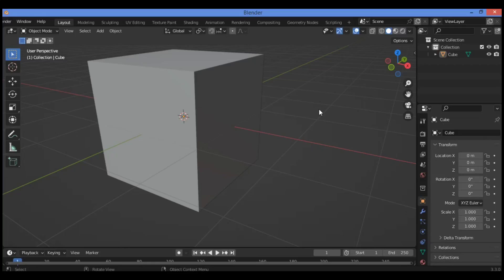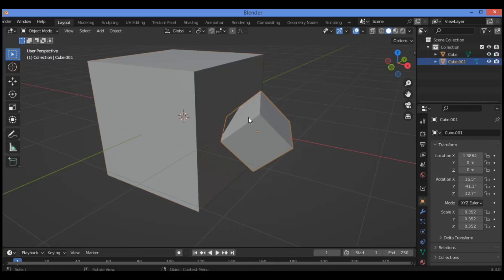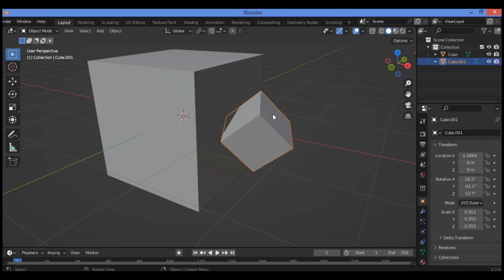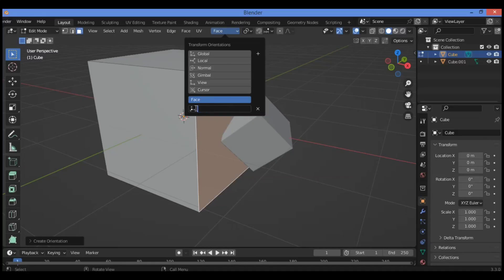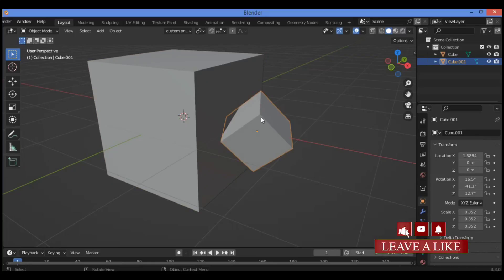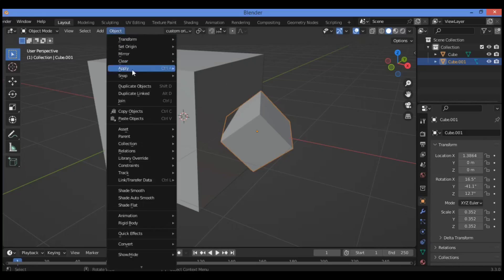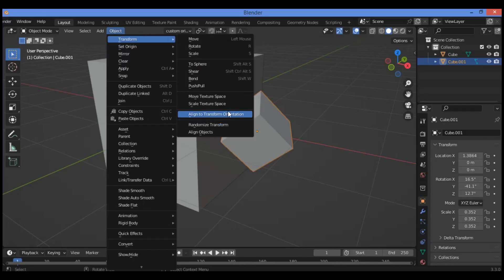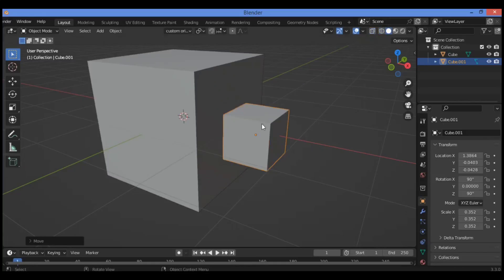Custom transform orientation in Blender | how to control your 3D objects orientation for modeling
In this tutorial i will show you how to customize transform orientation for aligning your objects in Blender.
In Blender, you have the ability to create custom transform orientations, which allow you to define your own coordinate system for object manipulation. This can be helpful when working with complex models or when you need to align objects along specific axes. Here's how you can create a custom transform orientation in Blender:

1. Select an object: Start by selecting the object that you want to base your custom transform orientation on. The orientation will be aligned to the object's local coordinate system.

2. Open the Transform Orientations panel: In the 3D Viewport, press the N key to open the sidebar if it's not already visible. Then, navigate to the "Item" tab in the sidebar. Scroll down until you find the "Transform Orientations" panel.

3. Create a new custom orientation: In the Transform Orientations panel, click on the "+" button to create a new custom transform orientation.

4. Align the orientation: By default, the new custom orientation will be aligned to the object's local coordinate system. However, you can adjust the orientation to match a specific axis or rotation. To do this, you can use the rotation manipulators or enter values manually in the panel.

   - To align the orientation with an axis, click on the axis button (X, Y, or Z) to align the orientation with that axis.
   - To align the orientation with a specific rotation, use the rotation manipulators (rotate the object) or enter the rotation values in the panel.

5. Rename the custom orientation: By default, the custom orientation will be named "Custom." You can rename it to something more descriptive by clicking on the name field in the Transform Orientations panel and entering a new name.

6. Use the custom orientation: Once you've created and aligned your custom transform orientation, you can use it for object manipulation. In the 3D Viewport, click on the "Global" or "Local" orientation widget in the bottom-left corner and select your custom orientation from the list. The manipulators and transformations will now be based on your custom orientation.

You can create multiple custom transform orientations for different purposes, allowing you to work with various coordinate systems as needed. Remember that custom transform orientations are specific to each object, so you'll need to create them individually for each object if desired.

Additionally, you can delete or modify existing custom transform orientations from the Transform Orientations panel by selecting them and using the corresponding buttons or options.

I hope this helps you create custom transform orientations in Blender!

Support us and thanks.